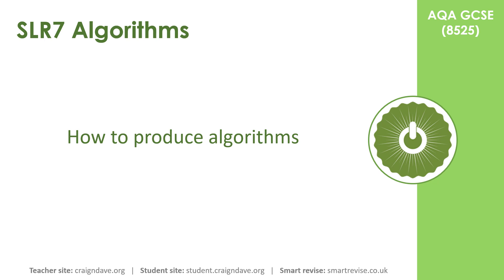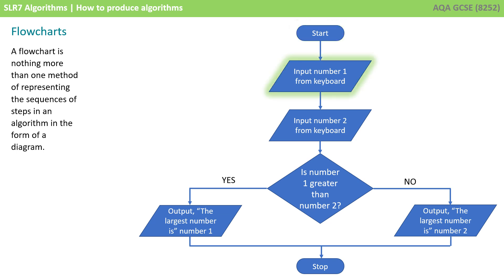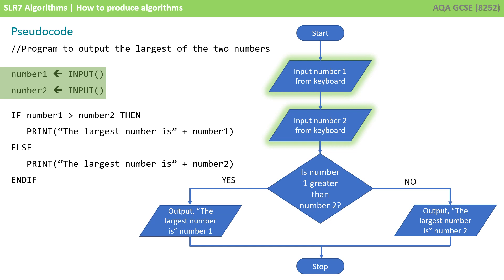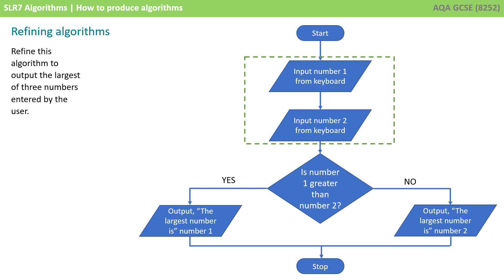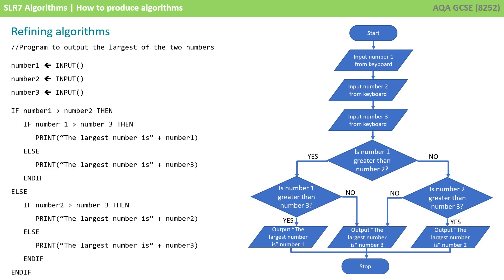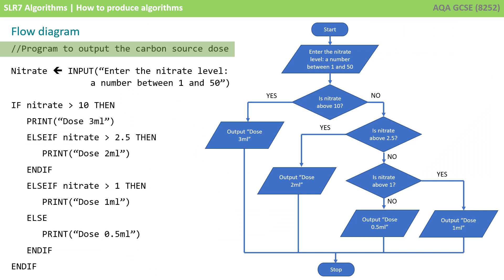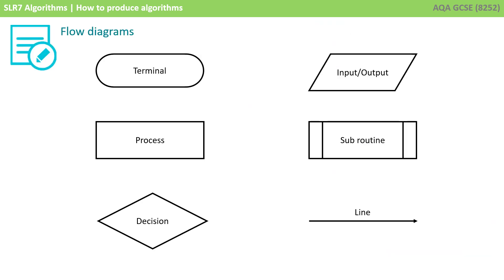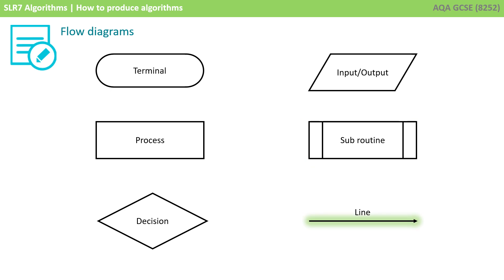37. AQA GCSE (8525) SLR7 - 3.1 How to produce algorithms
This video explains two common methods of describing algorithms for problem decomposition: pseudocode and flow diagrams. AQA have a very specific list of keywords they use for algorithms that can be found in their specification, and are outlined in this video. The key flowchart symbols students can expect to see in exams are introduced.

00:00 How to produce algorithms
00:13 Intro
00:18 How to produce algorithms using pseudocode and flowcharts
00:37 Flowcharts
01:17 Pseudocode
02:21 Refining algorithms
04:05 Flow diagrams
06:48 Outro